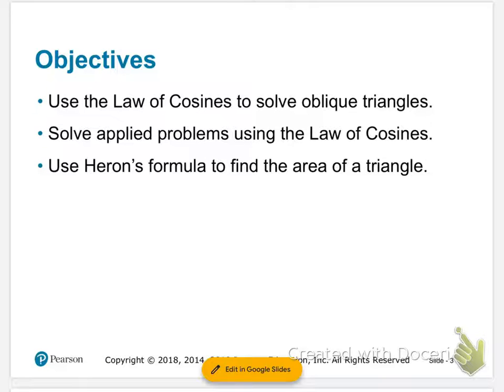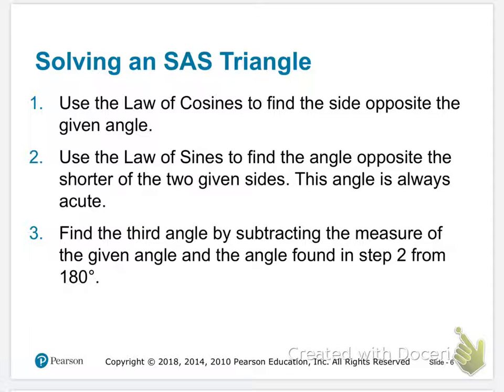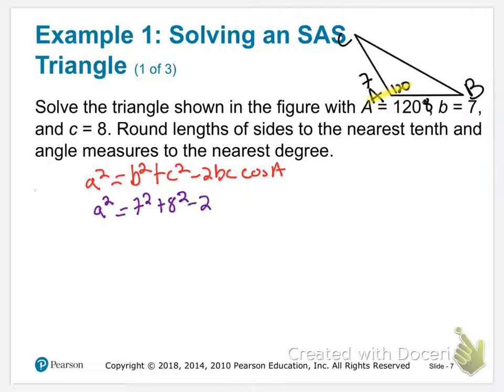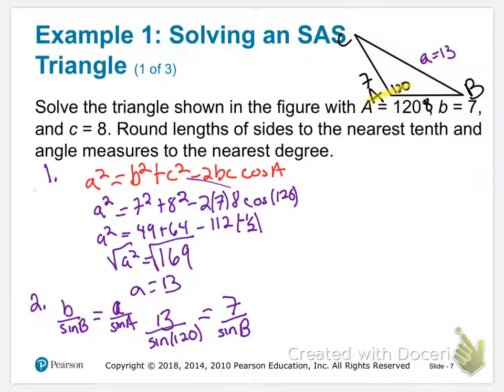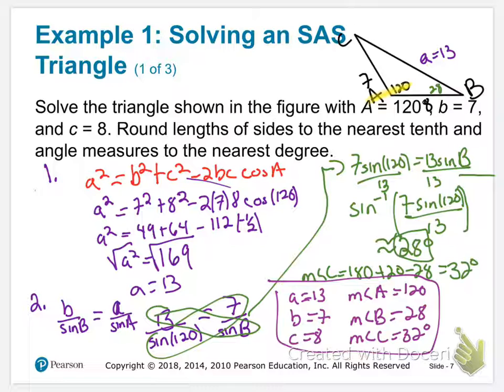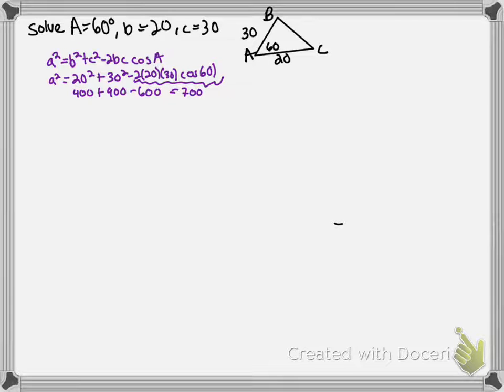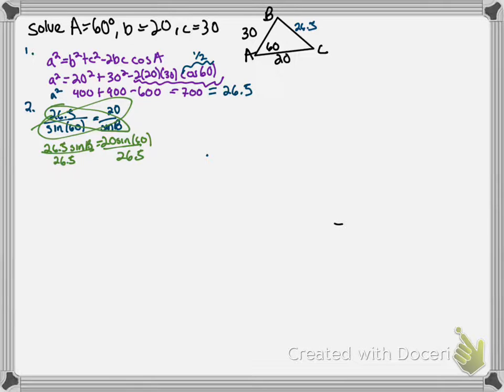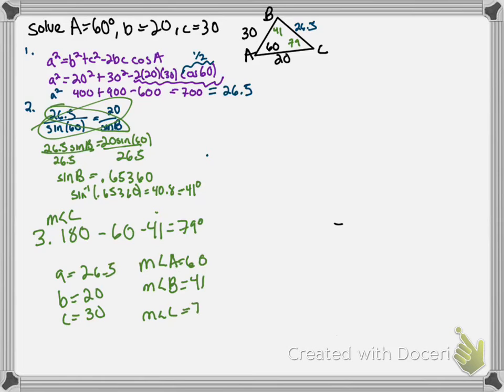Pre-Calc: 6.2 Law of Cosine part 1